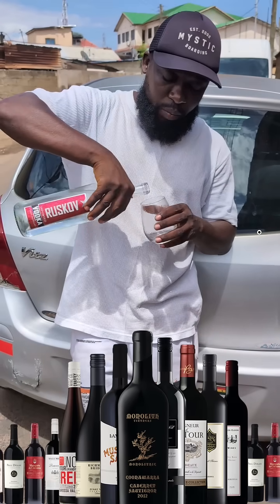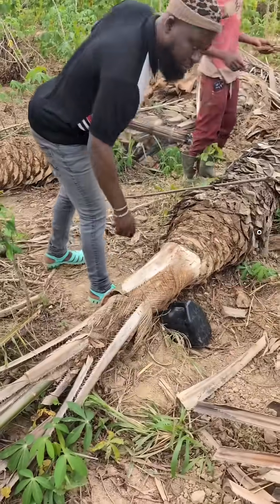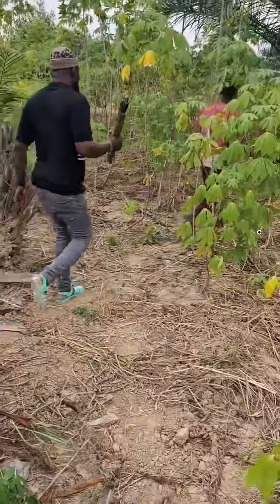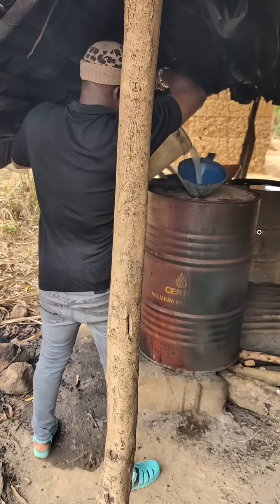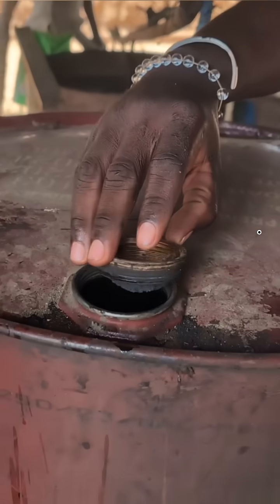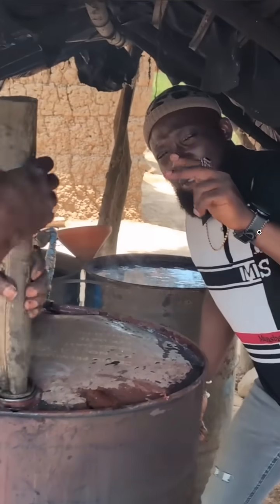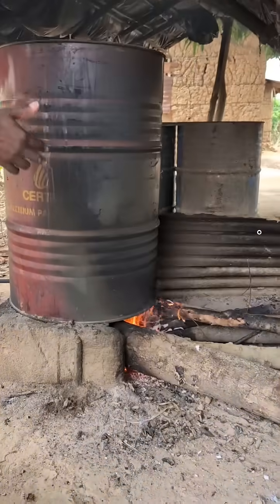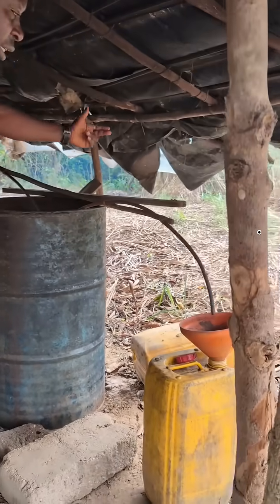How Alcohol is being distilled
Alcohol distribution in a small scale..